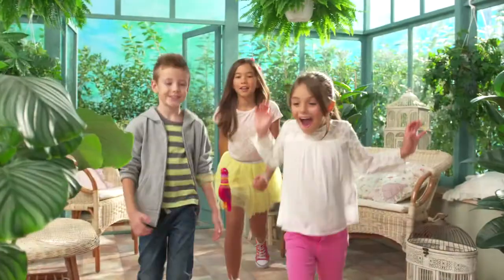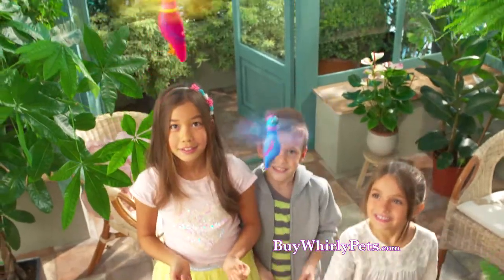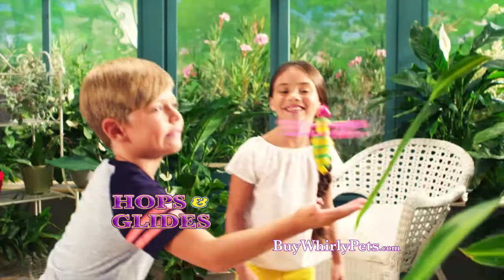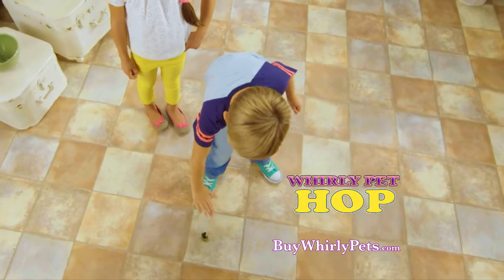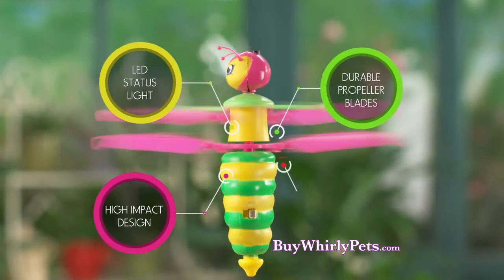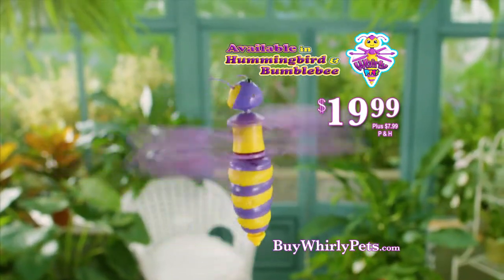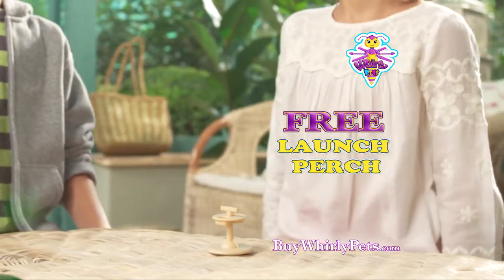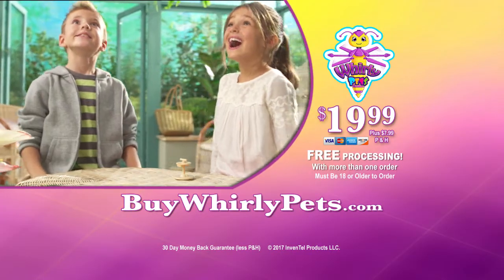WhirlyPets 2min commerical